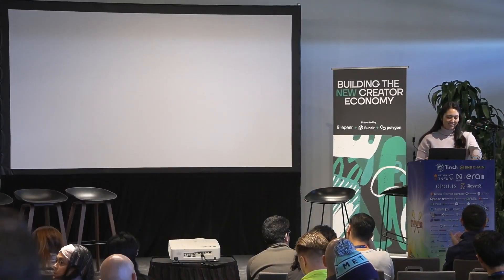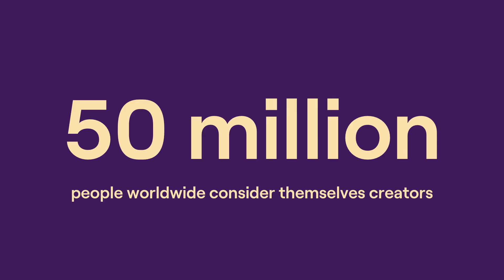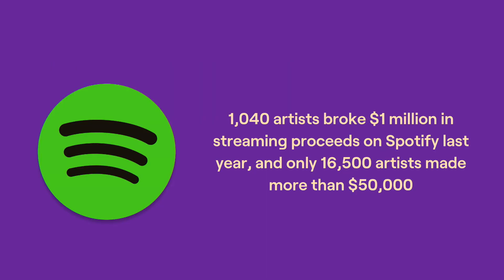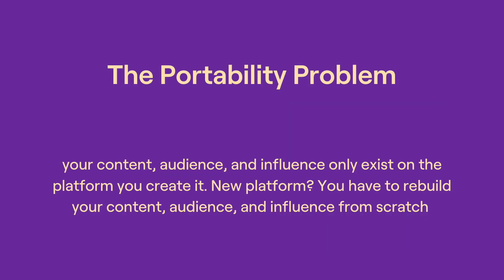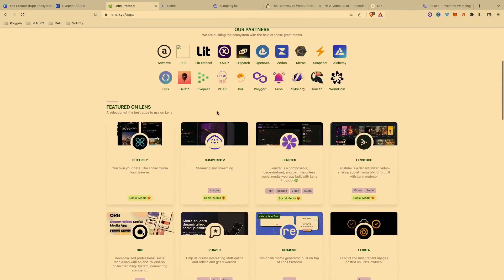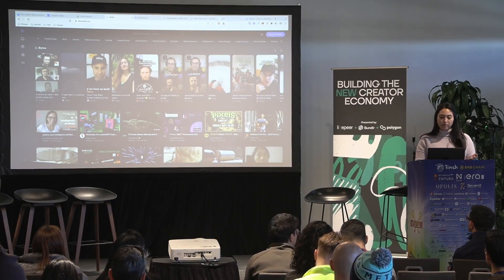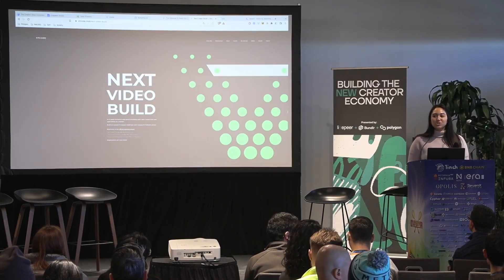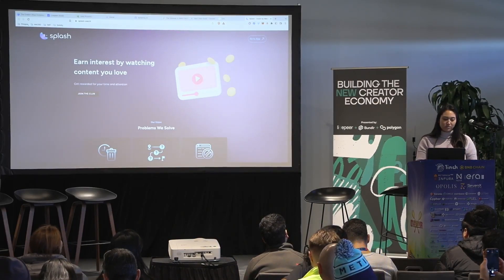Creator Economy dApps: Present and Future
Steph Orpilla, Developer Relations, Polygon Labs